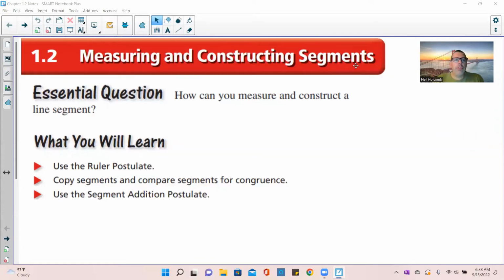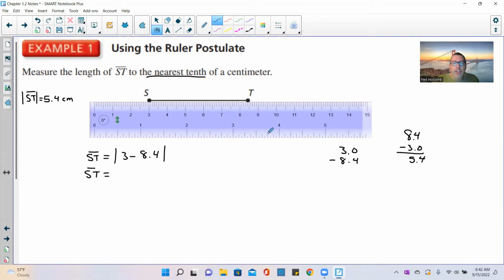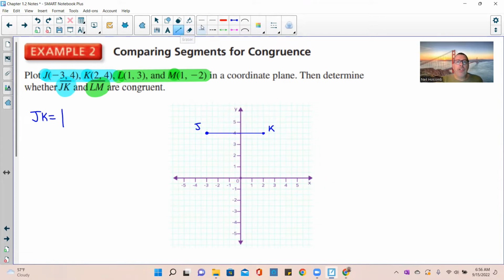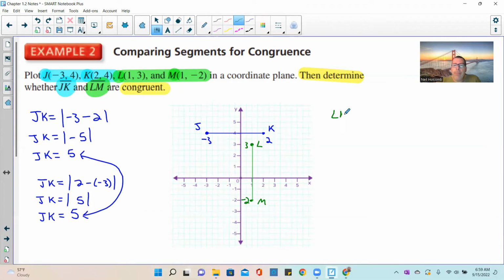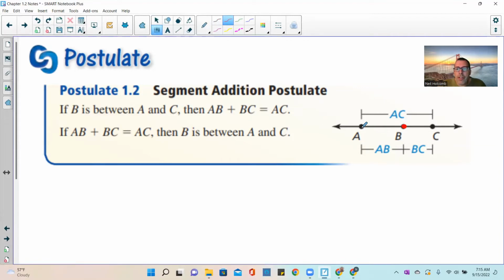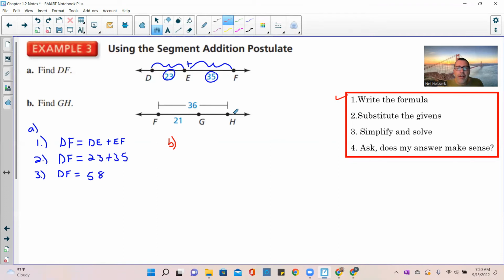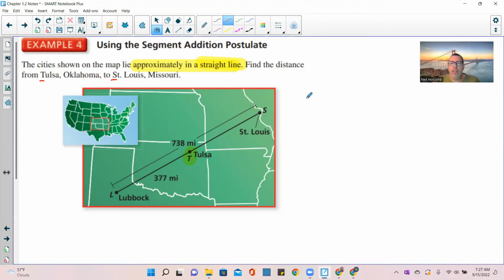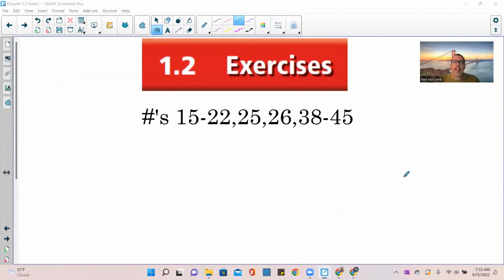Geometry Chapter 1.2 Video